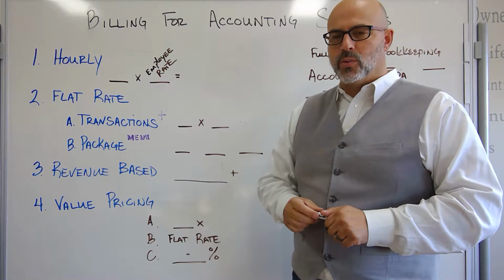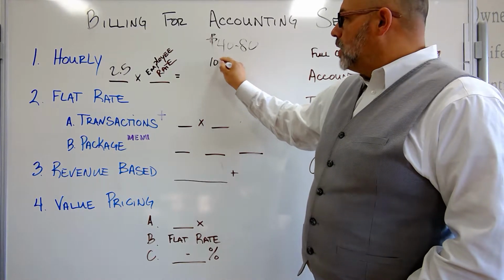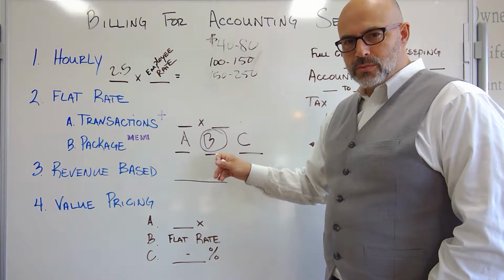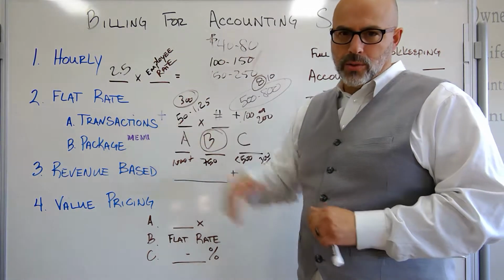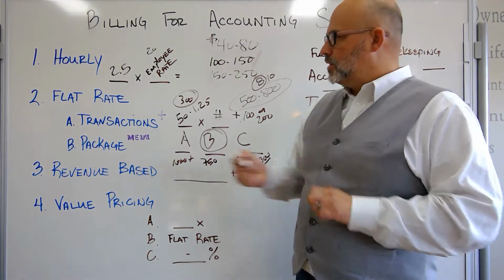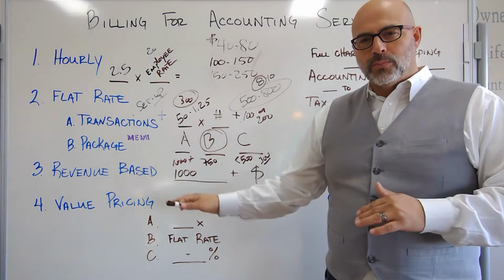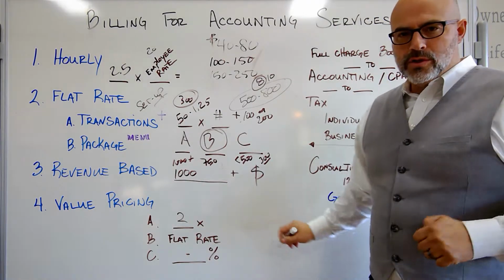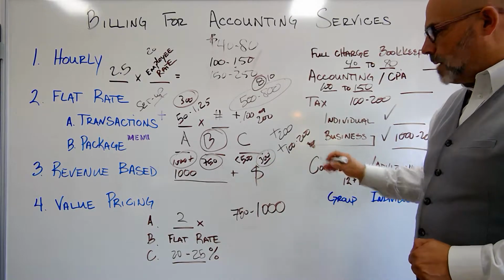Billing For Accounting Services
There are 4 common ways to bill for accounting, bookkeeping, and/or tax services. Let's take some time to review each and point out some things you need to be aware of to get paid what you are worth.

With this please share below in the notes your ahha's, thoughts and how you feel this applies to you. Also share any additional insights you have as you run your business and price your services.

Related to this, here is a great read to help you work ON your business and you become for your clients a Profit & Growth Expert